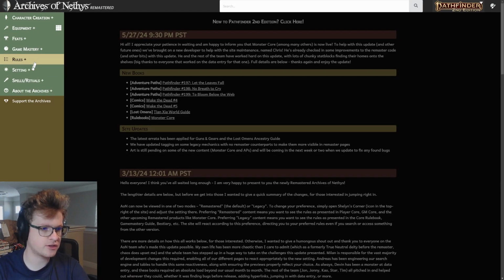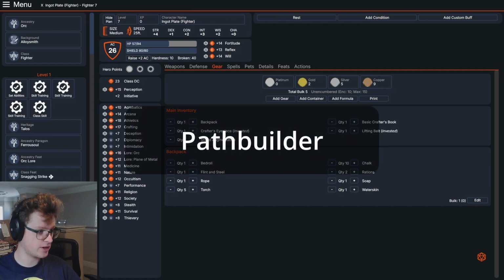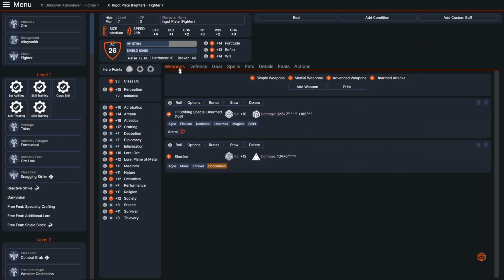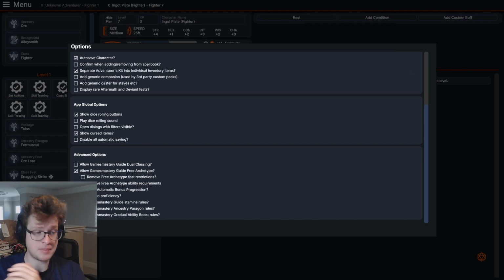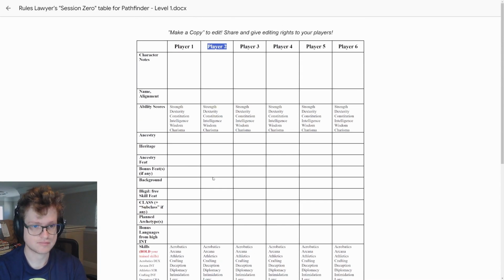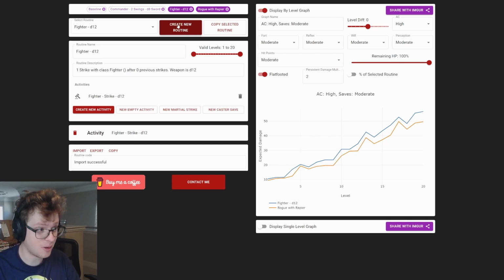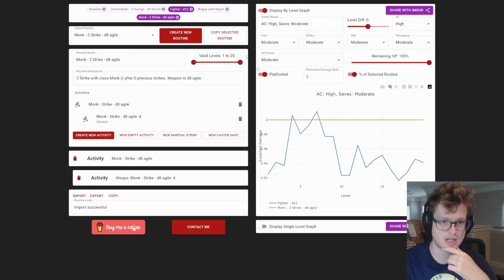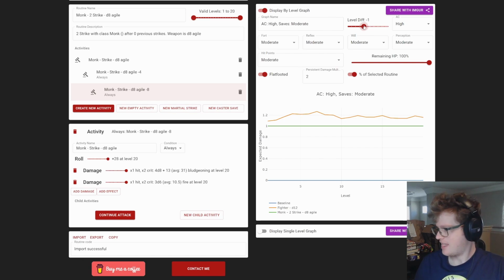My Top 5 PF2e Tools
I tend to use a lot of online tools when I am prepping my sessions or when I am a player. This is a guide about interesting things that you can use to help elevate your play / knowledge about Pathfinder 2e.

Chapters
0:00 Intro
0:33 Rules Reference
2:22 Character Making
4:37 Custom Creatures
6:02 Character Form for Session 0s
7:26 DPR Calculator
10:55 Community Subreddit

If you can spare the money, $5 to get 24 hours early access to new videos, a few neat emoji, and priority comments: